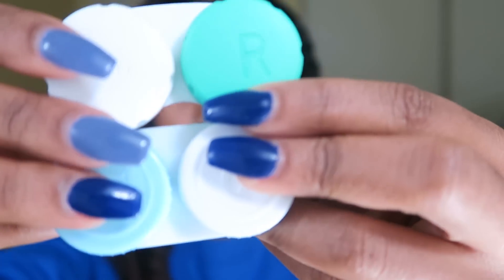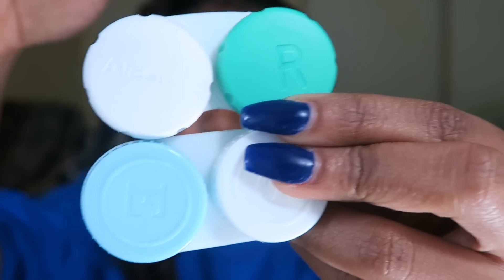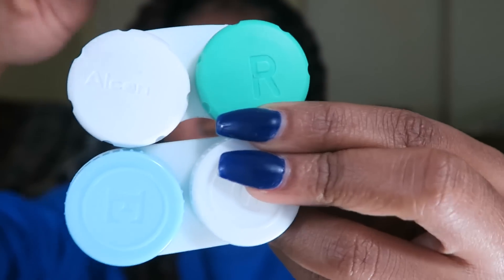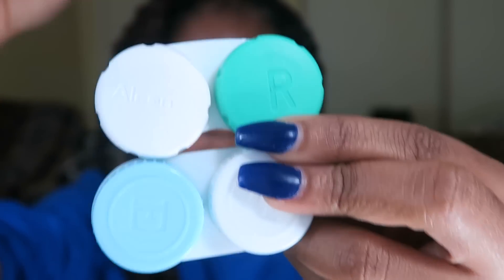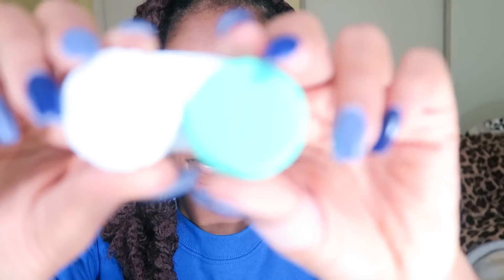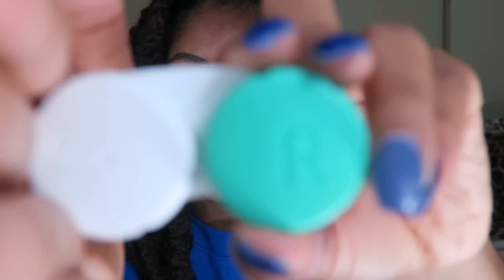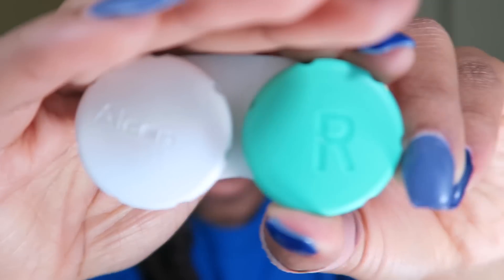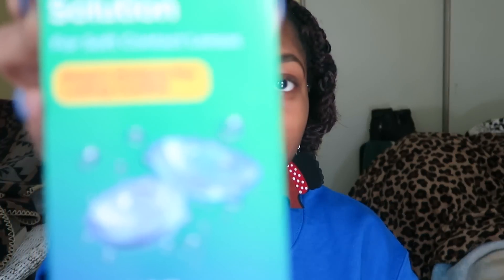REVIEW | Solotica NC Quartzo Contacts | For Dark Eyes/Skin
Sometimes choosing a right color is hard for dark-eyed, darker skinned girls, so this is me, a brownskin girl, giving a review of my experience using solotica natural contact lenses and showcasing how it looks on myself to other girls like me out there.

I own no rights to any copyright music.